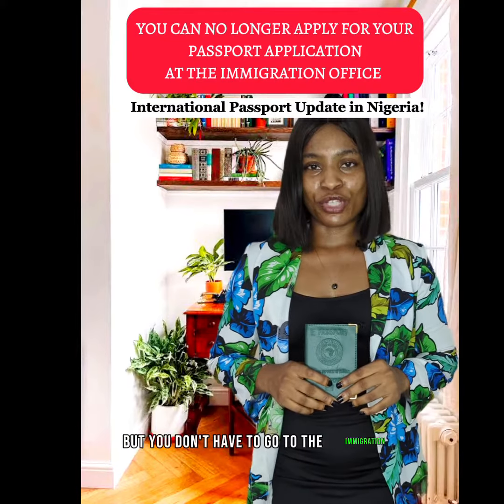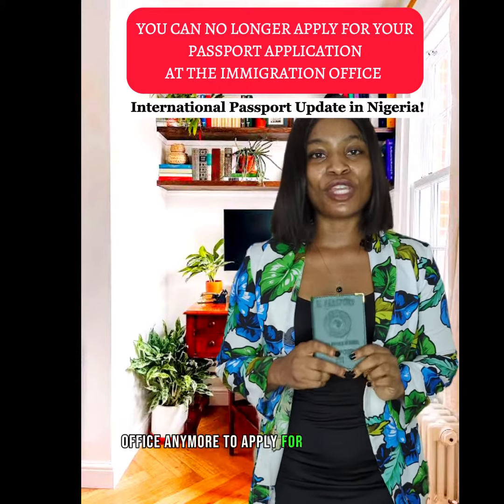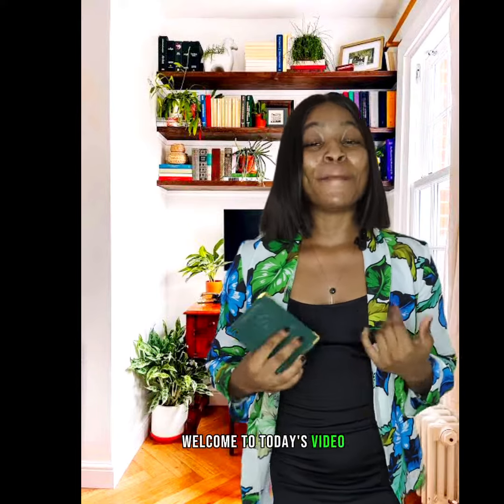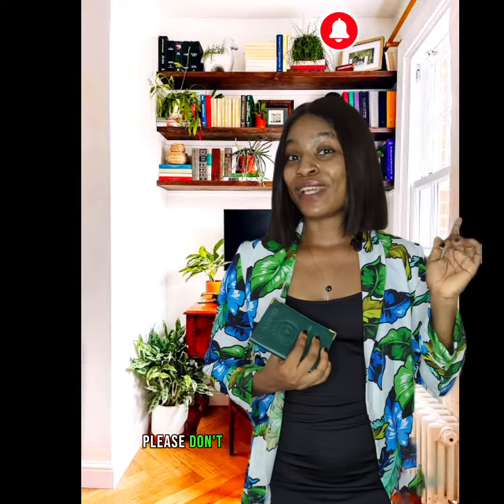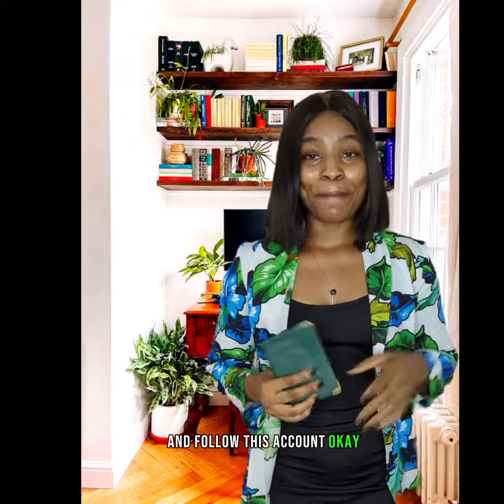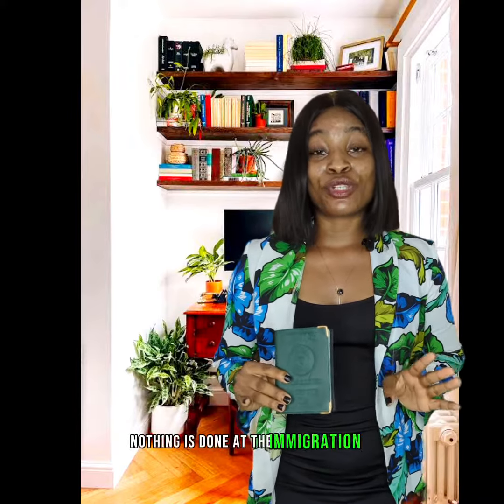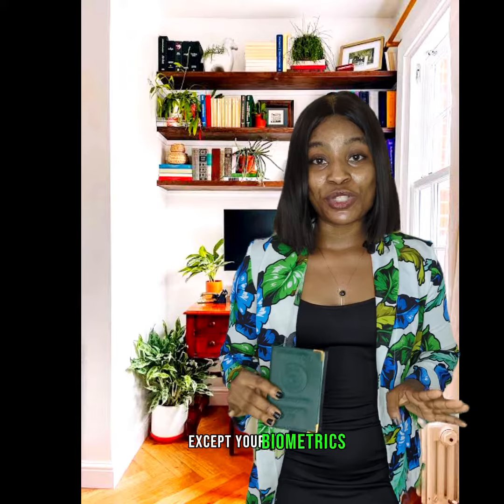NEW UPDATE ON NIGERIAN PASSPORT APPLICATION| Online Passport Application| How to apply.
NEW UPDATE ON NIGERIAN PASSPORT APPLICATION!
Olubunmi Tunji-Ojo, minister of interior, announced the beginning of automation  of the Nigerian Passport Application on  January 8, 2024, that currently allow Nigerians to apply and complete their passport application process online without human contact.